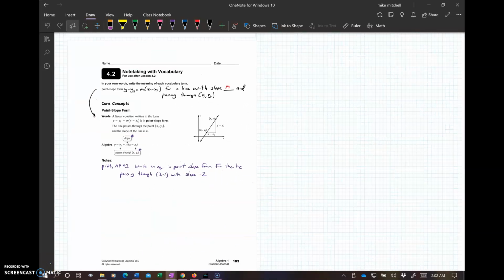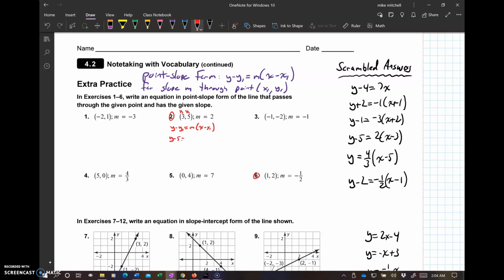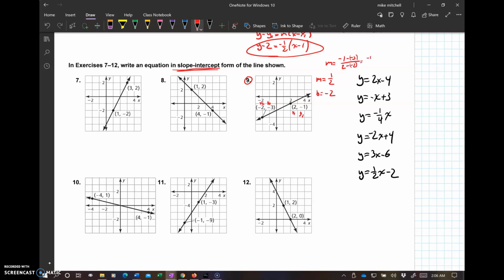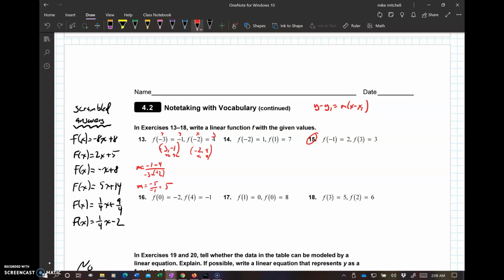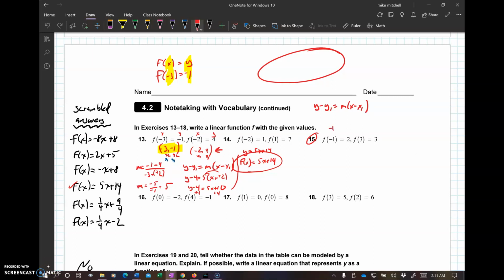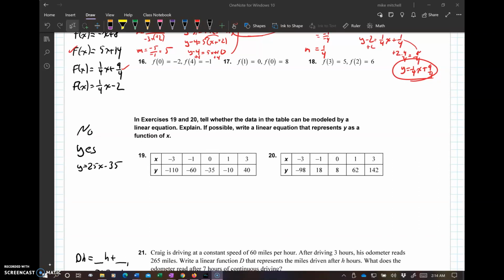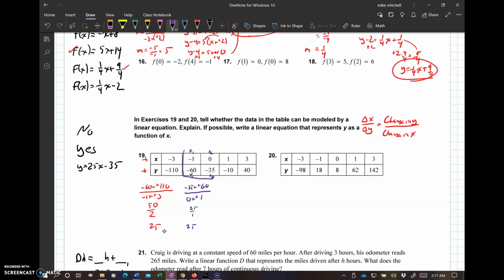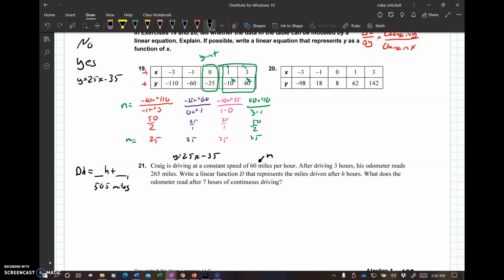Alg1 4.2 Journal Vocab-Notes-Practice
Video guide to section 4.2 in your BIM Text and Journal